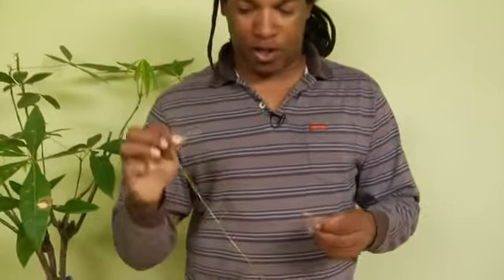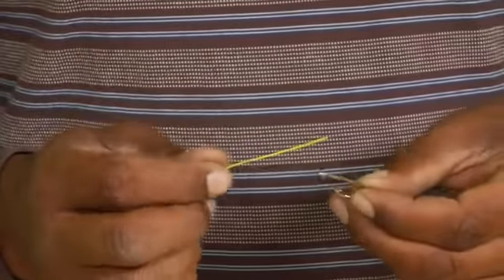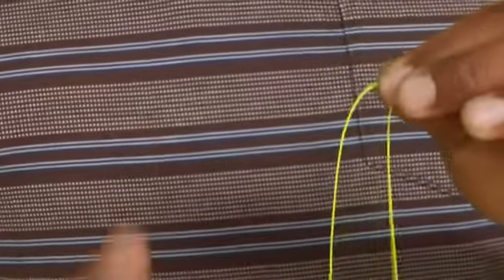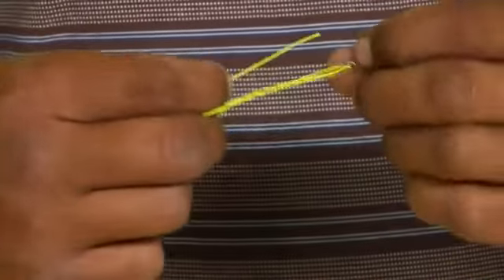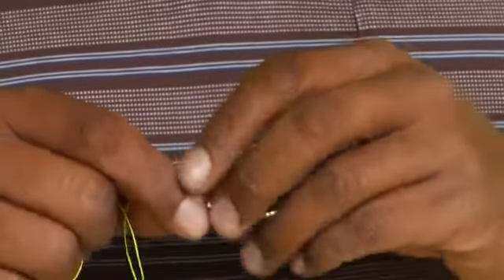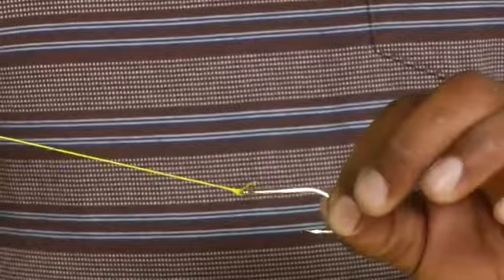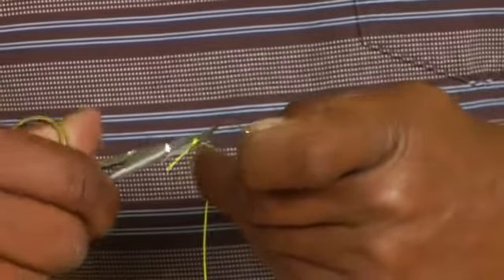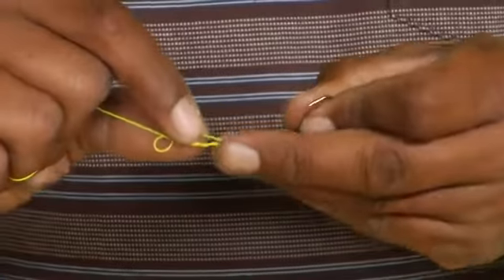Fly Fishing Clinch Knots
Fly Fishing Clinch Knots. Part of the series: Fly Fishing Line to Hook Knots. Tying clinch knots for fly fishing. Learn about line to hook knots, equipment, and techniques for fly fishing in this free video.